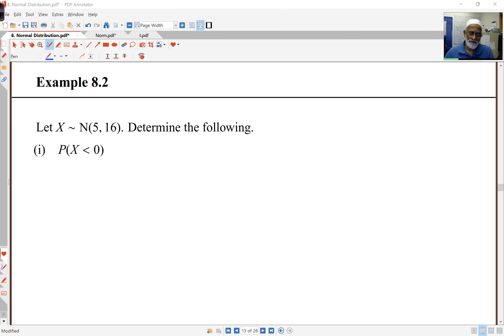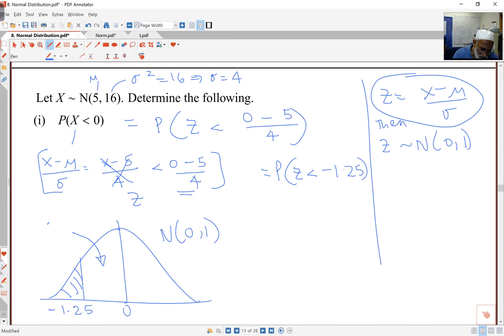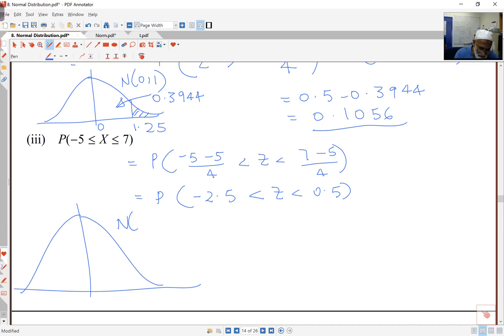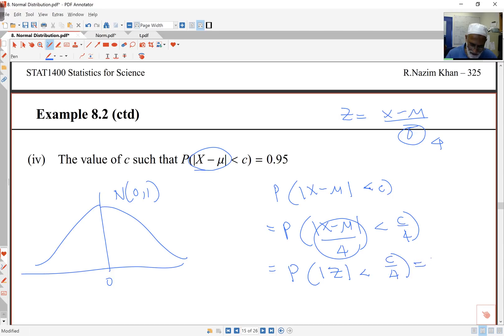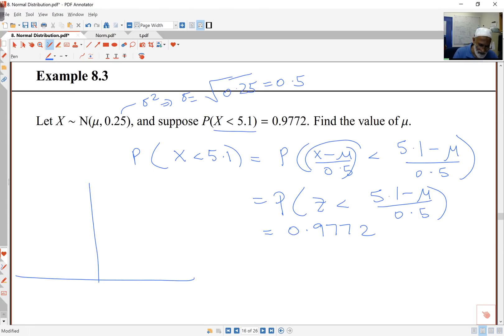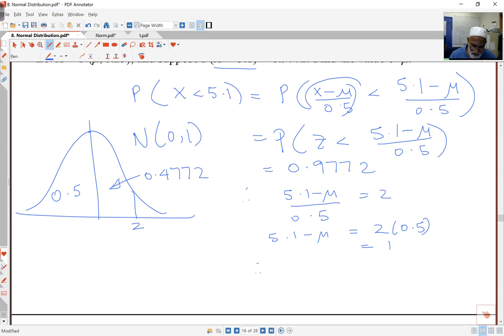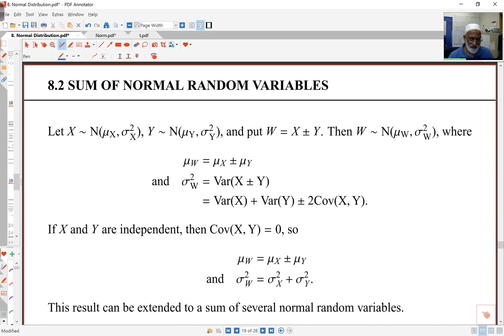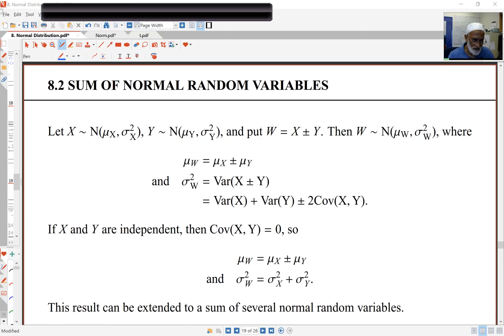8 NormalDist2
Non-Standard Normal distribution